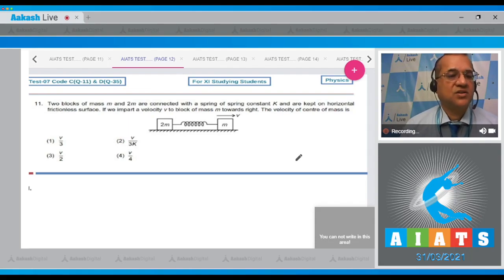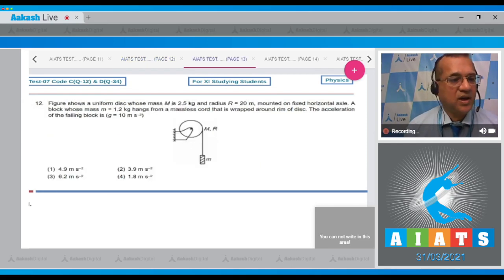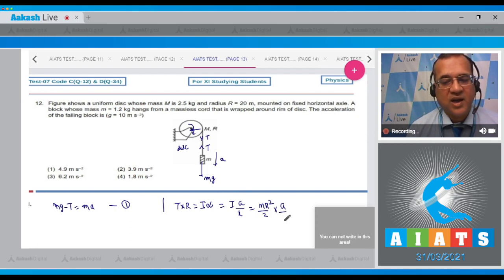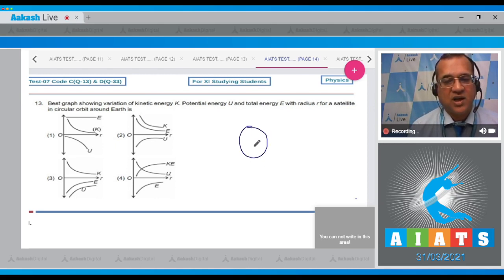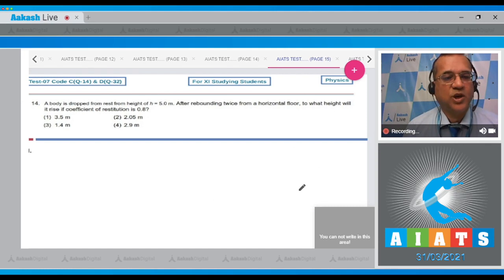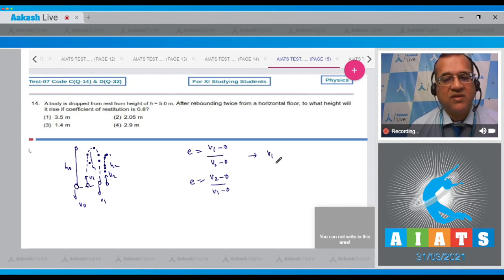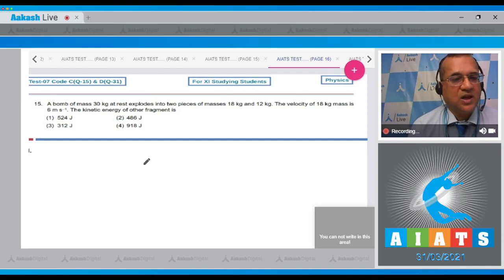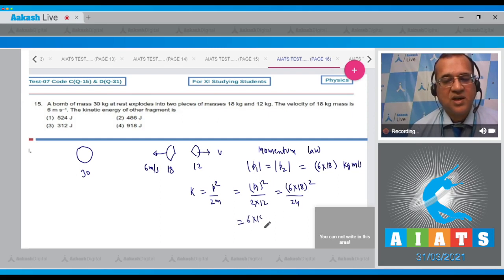AIATS TEST 7 Code C D For XI Studying Students PHYSICS MEDICAL 2020 Q 11 to 15